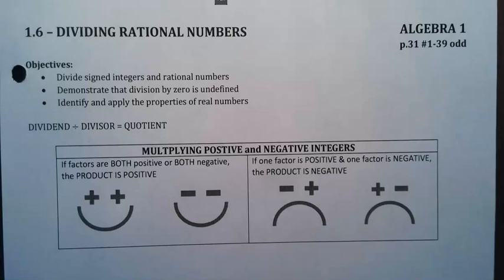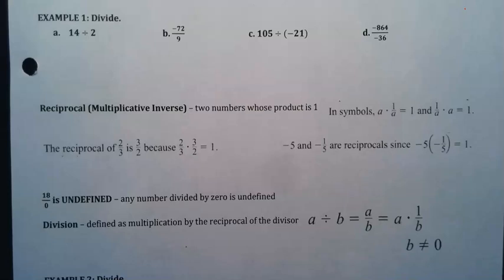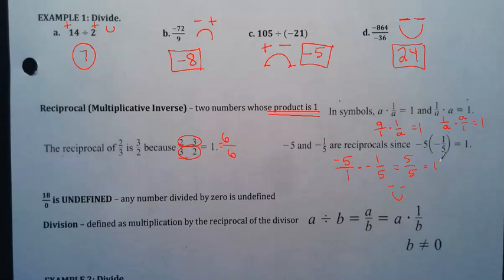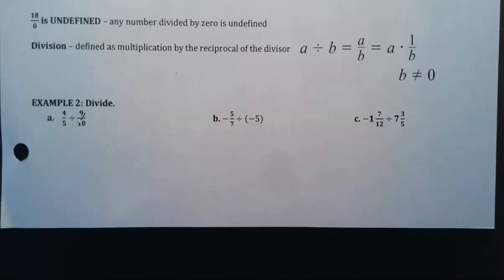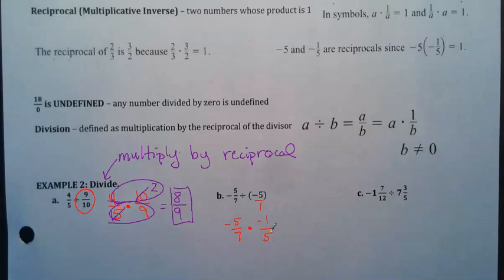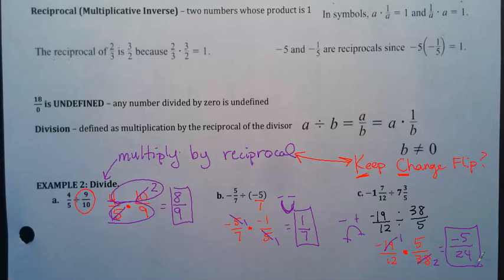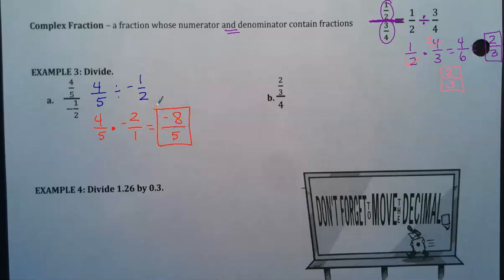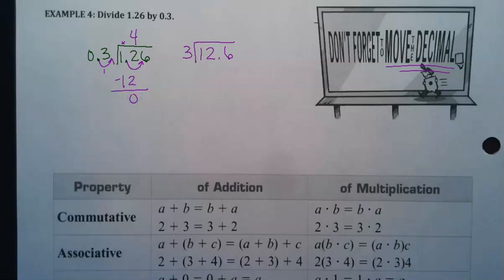A1 1.6 Dividing Rational Numbers